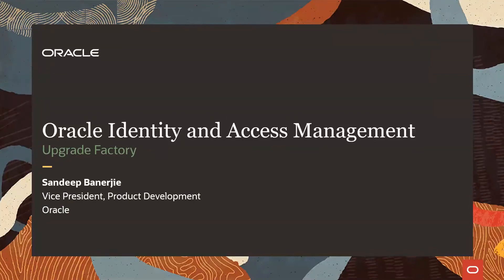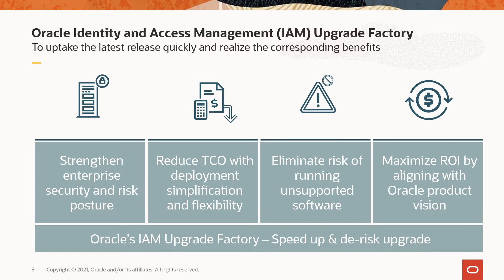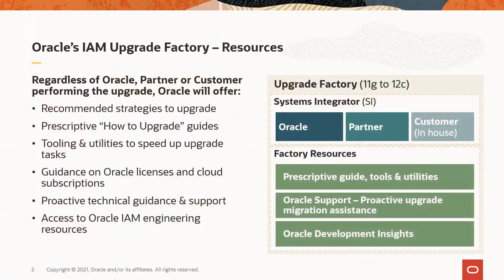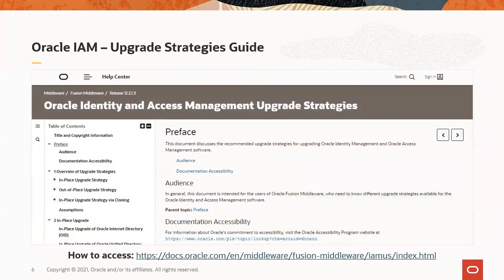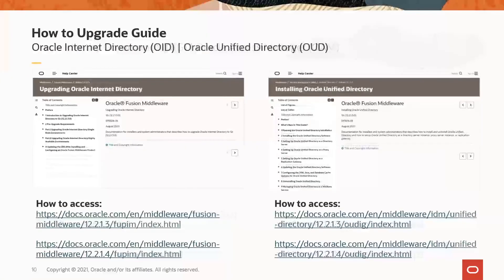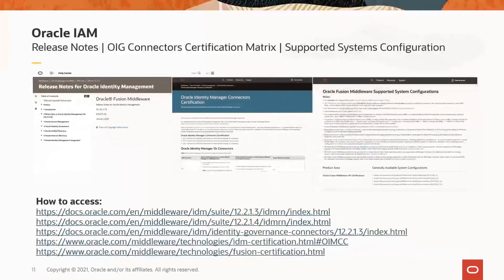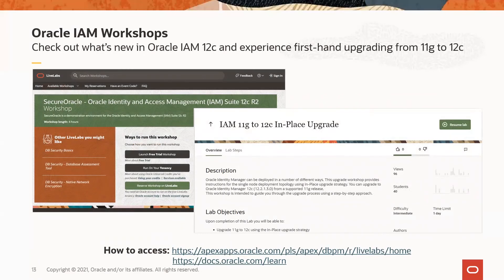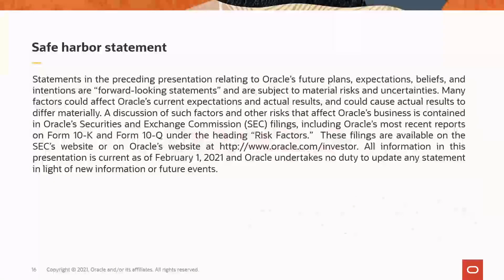Oracle Identity and Access Management (IAM) Upgrade Factory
An Oracle investment and approach to accelerate your IAM upgrade to 12c and to run it on-premises, in cloud or in a hybrid model.